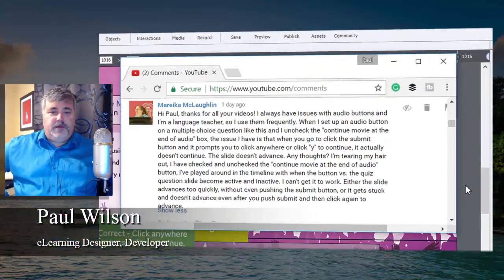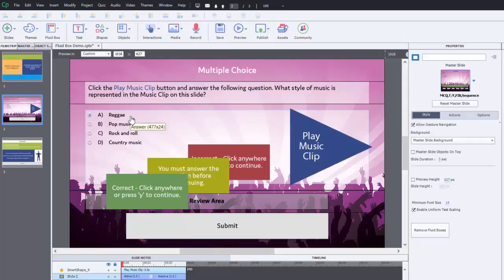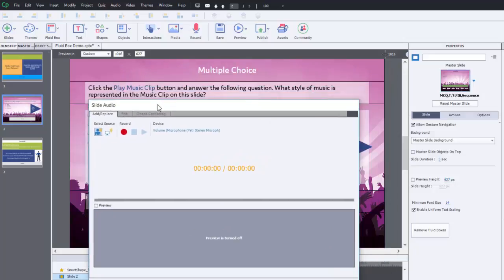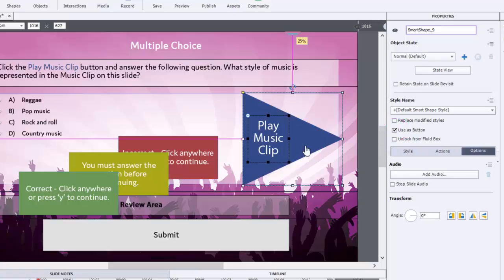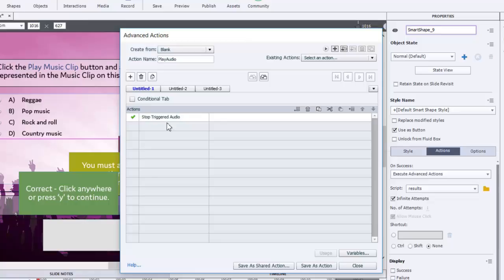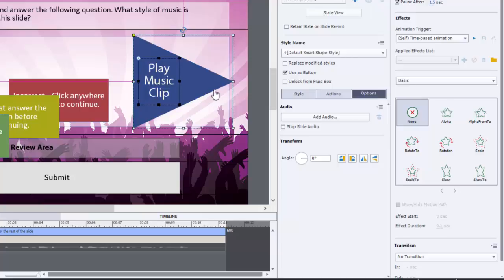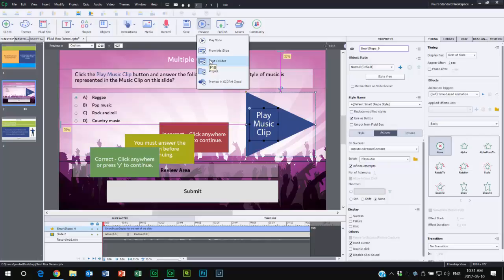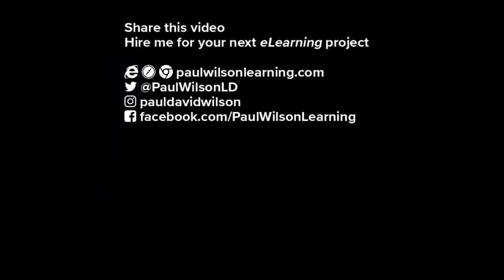Adobe Captivate - Add an Audio Clip to a Quiz Question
In this Adobe Captivate tutorial, I will show you how you can add an audio clip to a quiz question, without it interfering with slide narration or other audio clips on the slide.